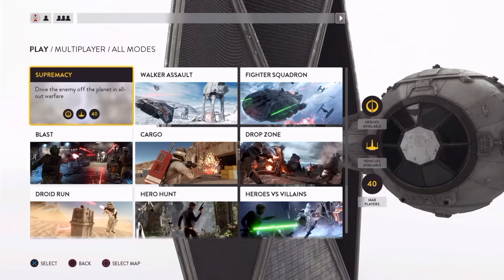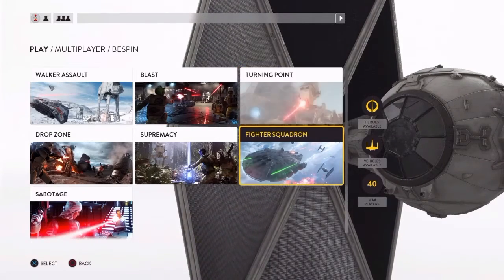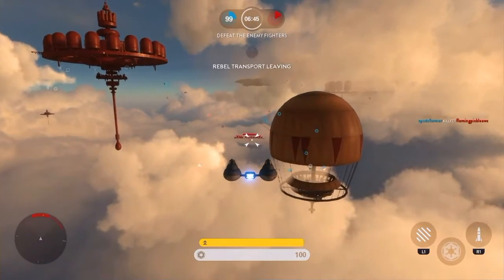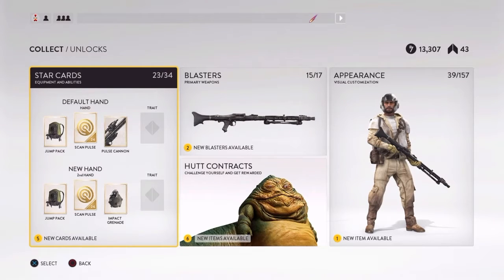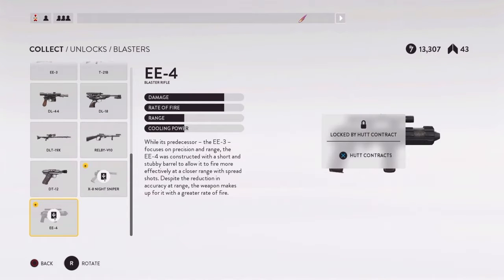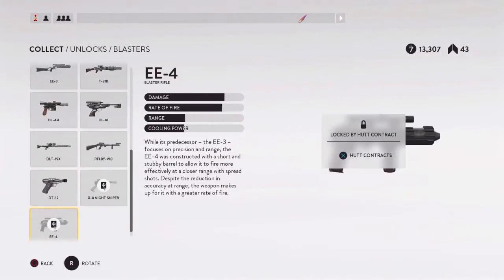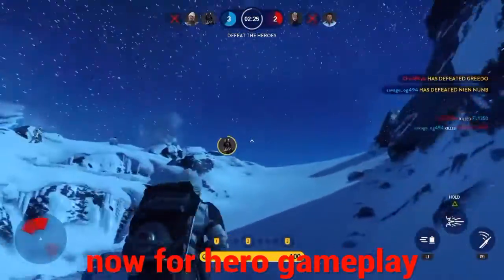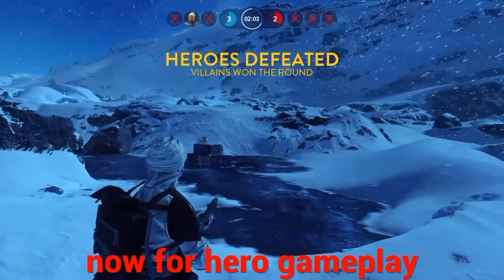Star wars battlefront new Bespin DLC,new weapons,and o.p villain !!!